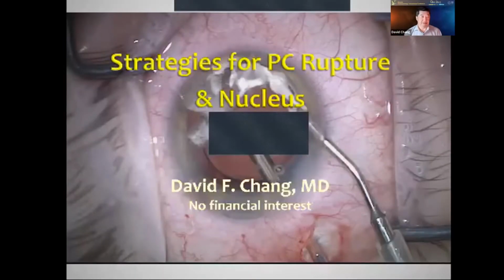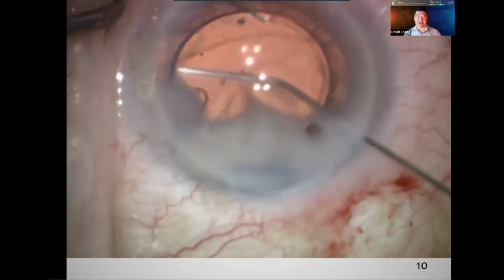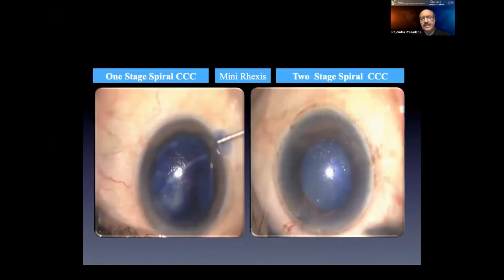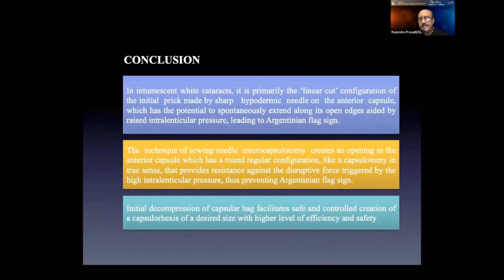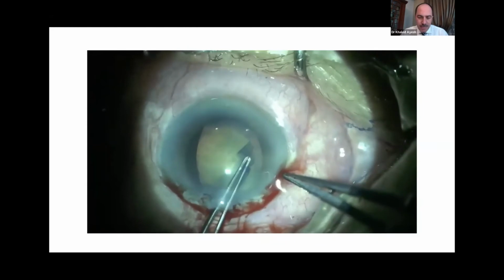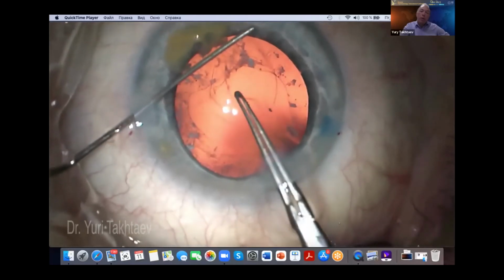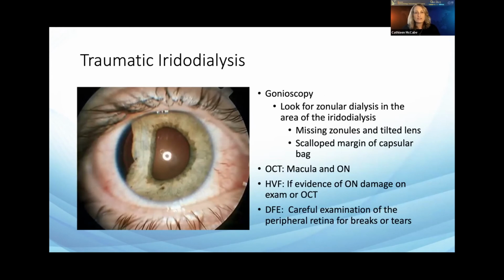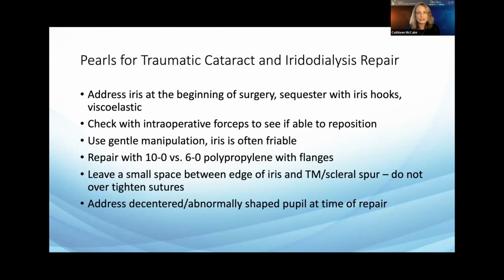CATARACT SESSION 2